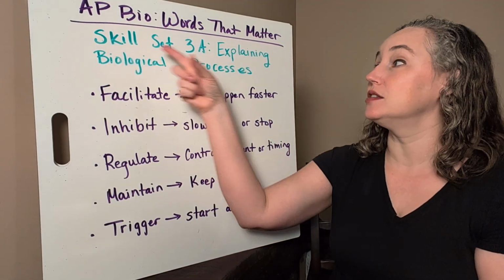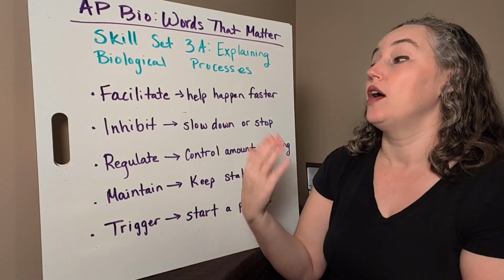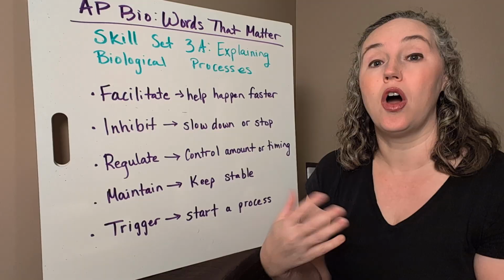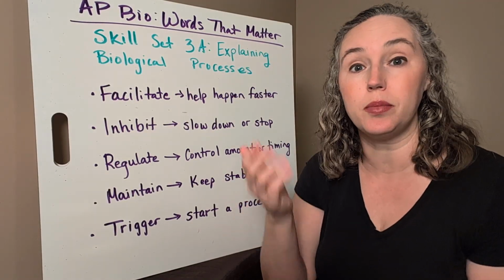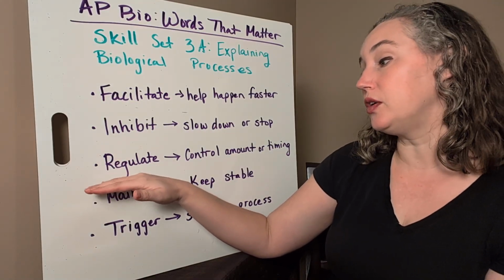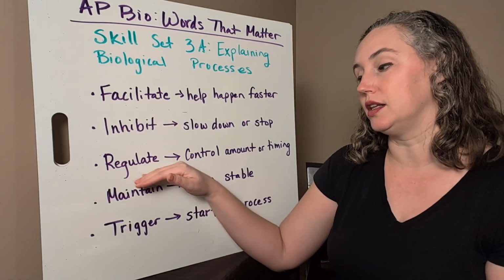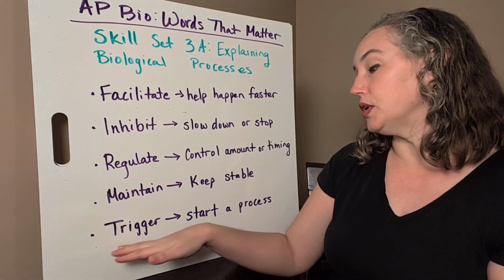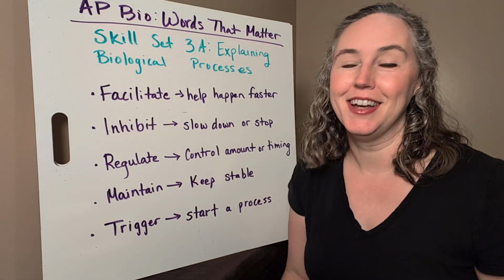AP Bio: Stop Losing Points on Biological Processes — Facilitate vs Inhibit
📖AP Biology questions don’t just test content—they test whether you understand what the question is actually asking.

This video targets the Can Do level of mastery by helping you decode command words the AP Bio exam uses when asking you to explain biological processes. Understanding these words improves precision, reduces careless errors, and helps you choose the best answer—not just a plausible one.

If this still feels tricky, that’s okay—you’re building skill, not fluency yet.
Fluency comes from repeated exposure to AP-style questions, not just watching.

In this video, we define five high-frequency AP Biology words using:
- Plain-language definitions
- Clear biological examples
- Real AP exam-style contexts

🧬 Words Covered in This Video
These words appear across all biological systems, including enzymes, neurons, hormones, membranes, and gene expression.

⏱️ Timestamps
0:00 Intro: Why AP Bio Words Matter
0:19 Skill Set 3: Explaining Biological Processes
0:44 Facilitate – Definition + AP Exam Example
1:08 Inhibit – Definition + Neurotransmitter Example
2:01 Regulate – Controlling Amount and Timing
2:54 Maintain – Homeostasis and Stability
3:22 Trigger – Starting a Biological Response
3:56 How to Practice These Words for AP Exam Success
4:20 Closing + What’s Coming Next

🧠 Mastery Focus
Know: Recognize common AP Biology task verbs
Can Do: Translate exam language into plain meaning
Fluency: Quickly interpret what the question wants and respond accurately

📚 How to Practice for Fluency
Understanding these words ≠ exam readiness.
Studying vocabulary ≠ fluency.
Practice with AP-style questions builds fluency.

👍 Like if this helped you read questions more clearly
💬 Comment a word you want decoded next